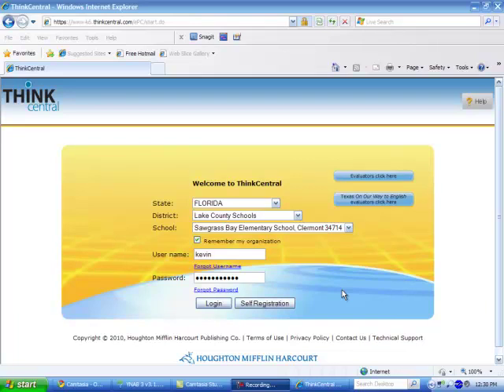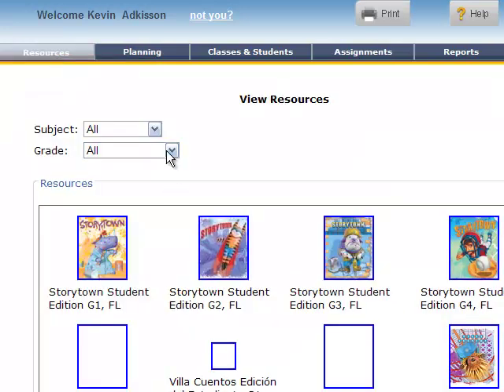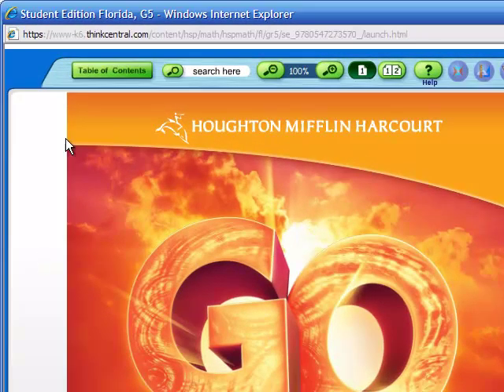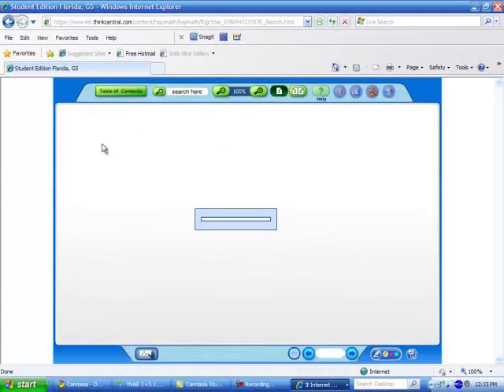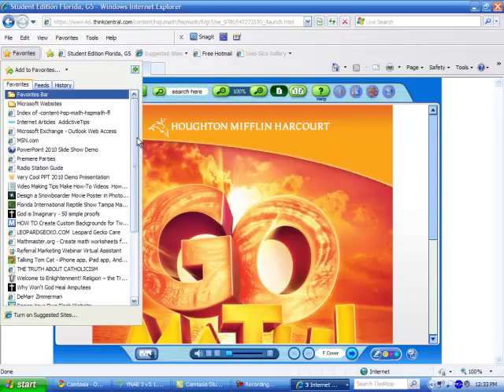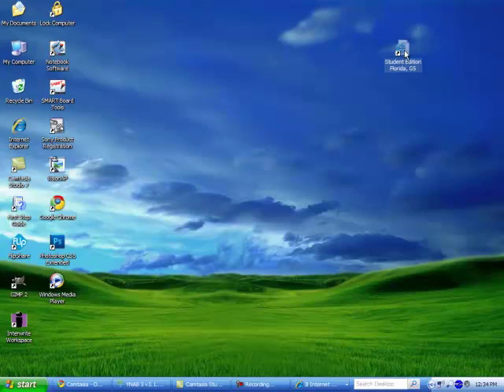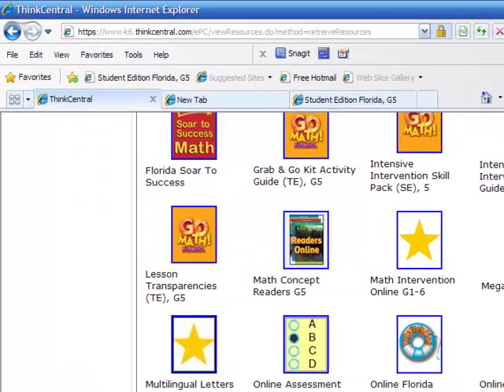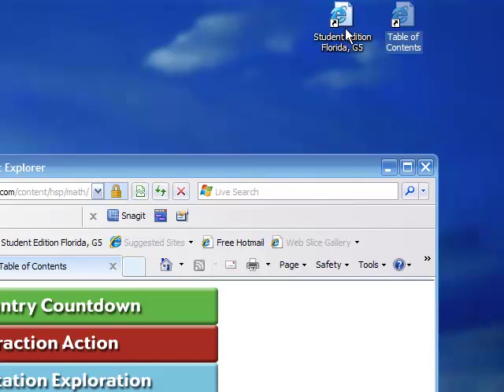How to create Think Central Shortcuts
How to create desktop shortcuts to all of your commonly used Think Central Resources. Produced by Kevin Adkisson